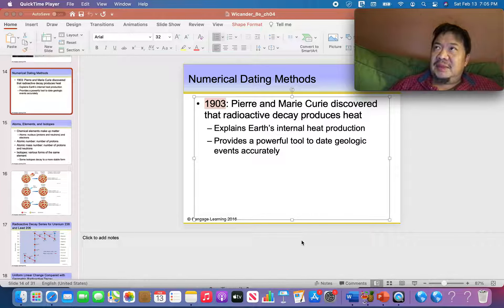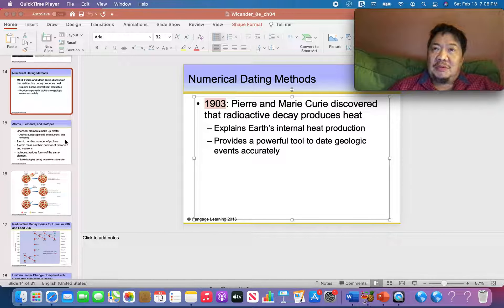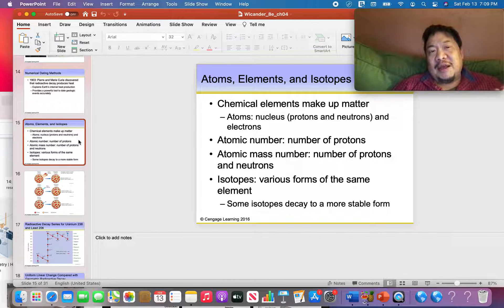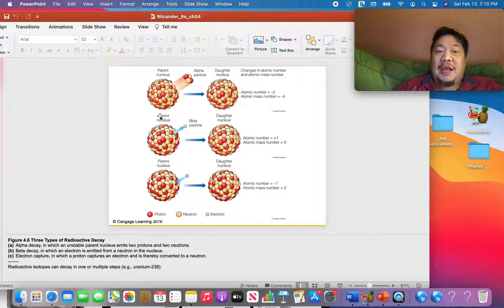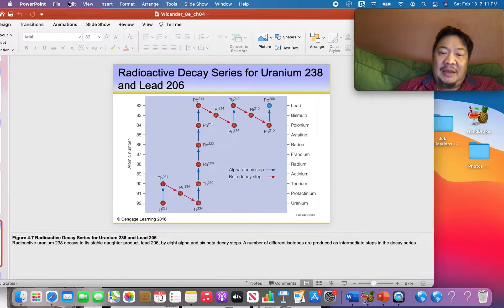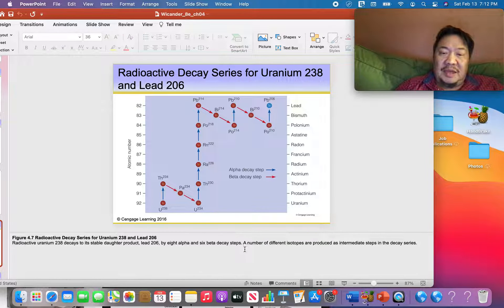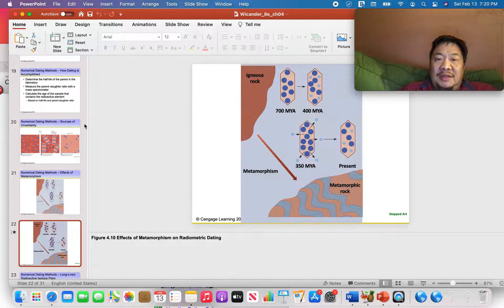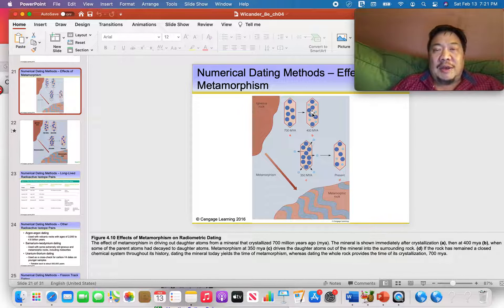Spring17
Numerical Dating and fossils